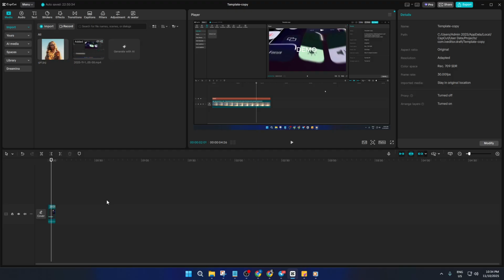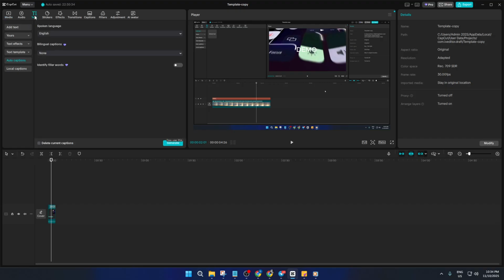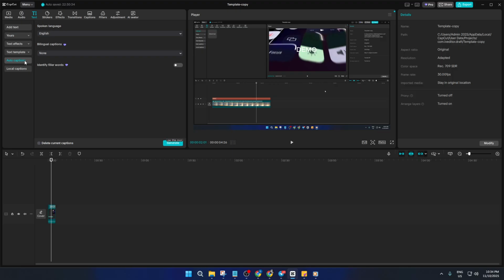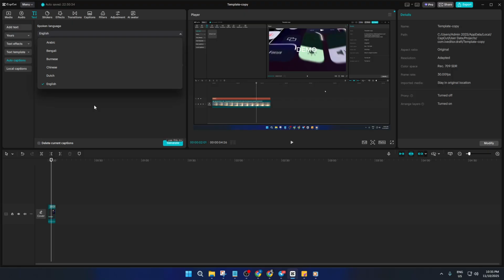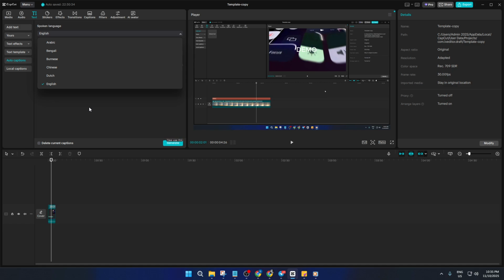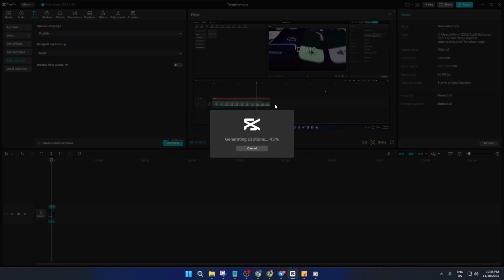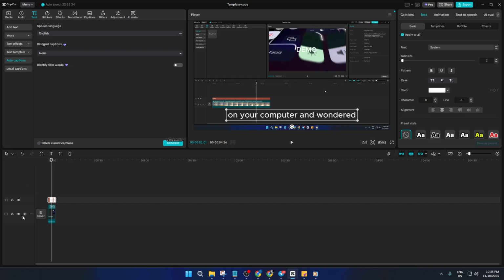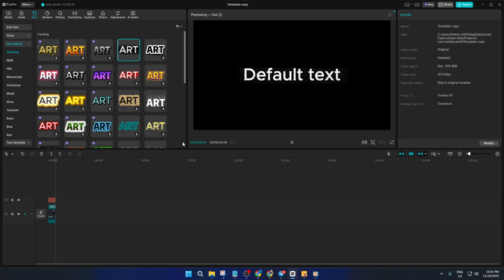How to add auto caption in CapCut (Reliable Tutorial) (2026 Method)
Learn how to automatically generate captions for your videos in CapCut with this step-by-step tutorial! In this video, we'll guide you through using CapCut's Auto Caption feature on both mobile and desktop platforms.

CapCut supports auto captioning for various languages and is available on Android, iOS, and CapCut Desktop/Web. We'll show you best practices for achieving accurate subtitles, including manual corrections and formatting tips. Whether you're a content creator, educator, or vlogger, auto captions can boost accessibility and engagement for your audience.